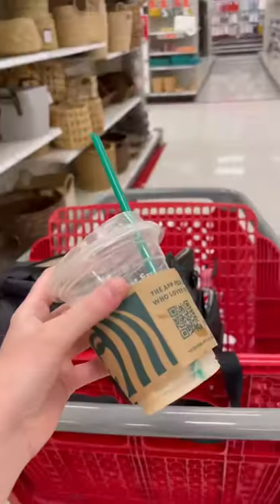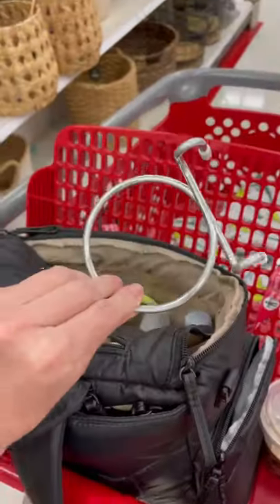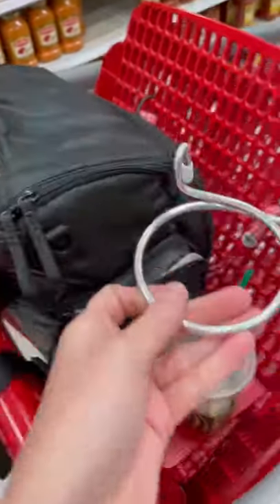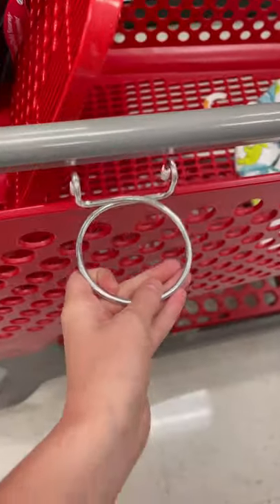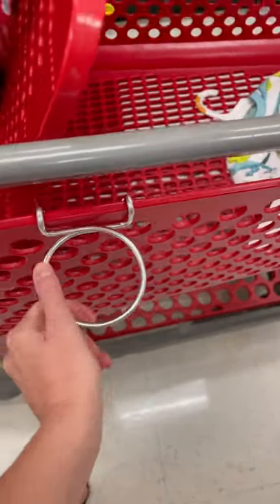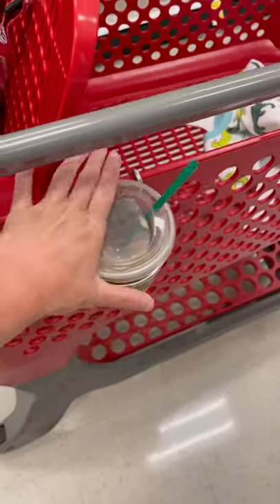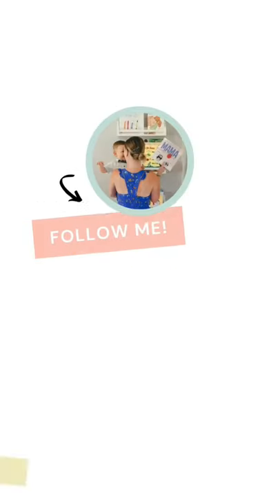Amazon Find! Shopping Cart Cup Holder